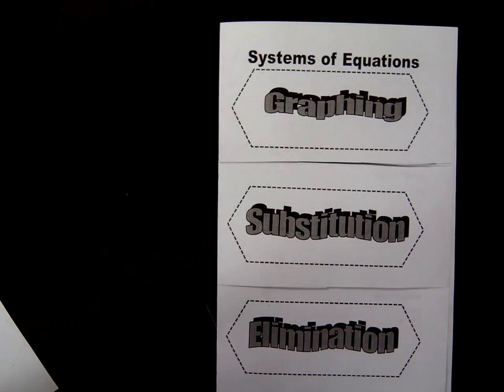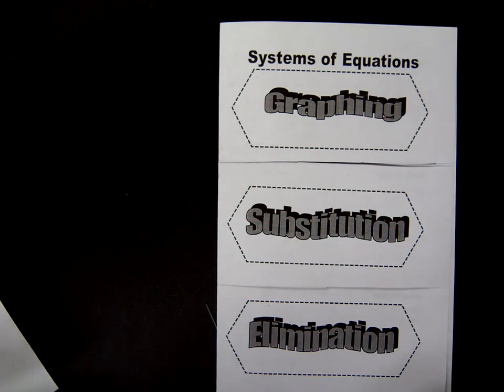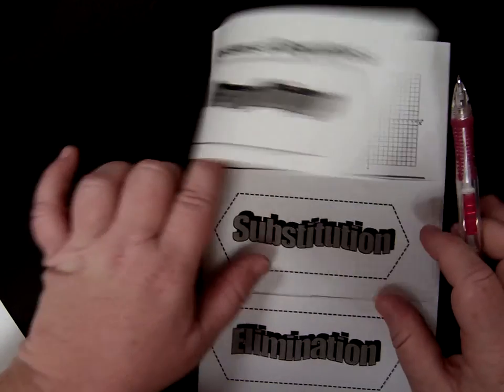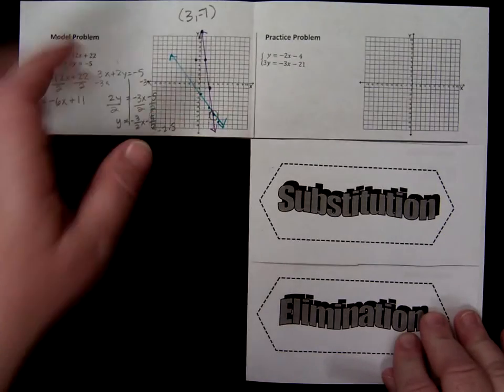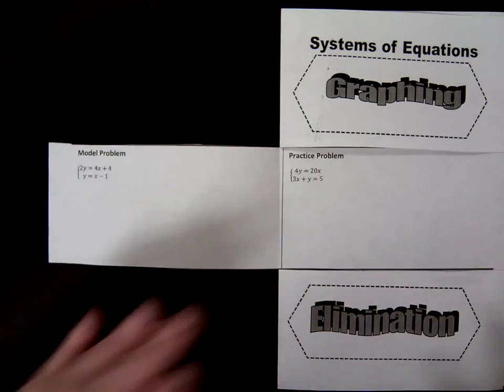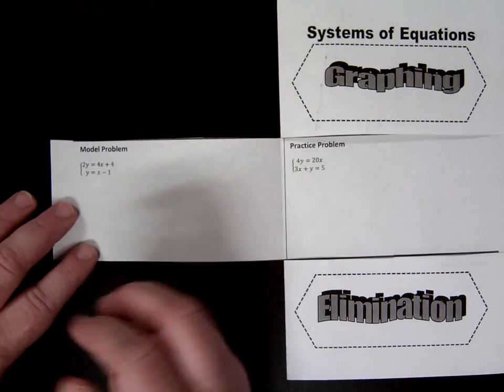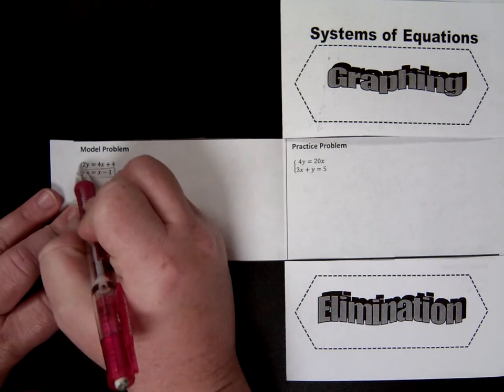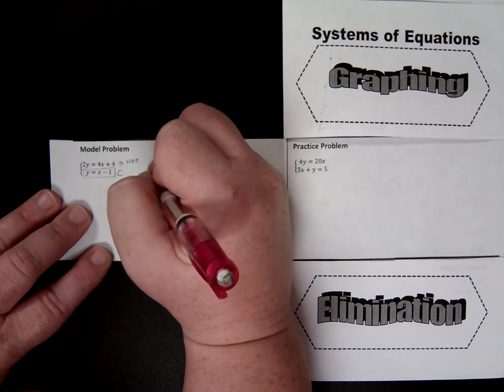Solving Systems of Equations by Graphing, Substitution and Elimination